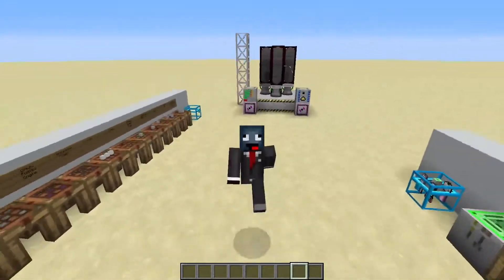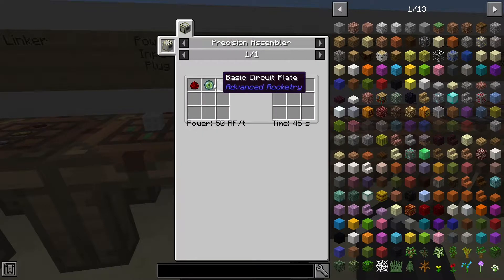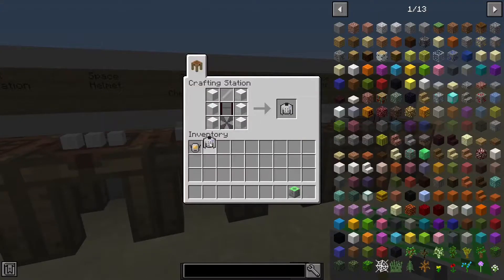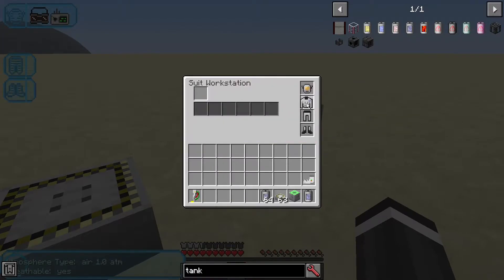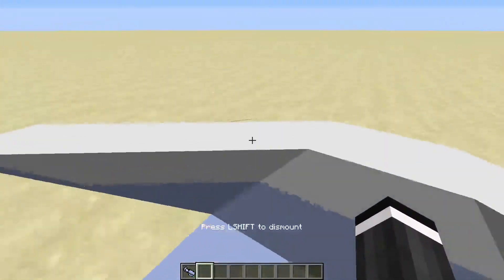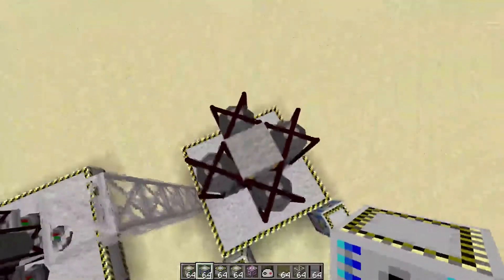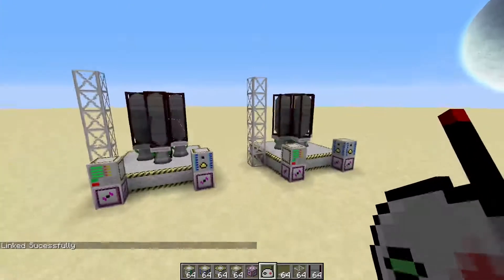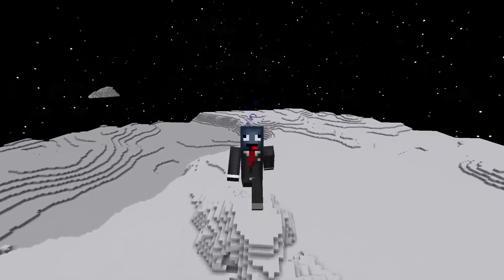Advanced Rocketry Mod Showcase: How To Make A Rocket (Go To The Moon)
In this video, I play the mod Advanced Rocketry.

I show how to make a rocket and got space.